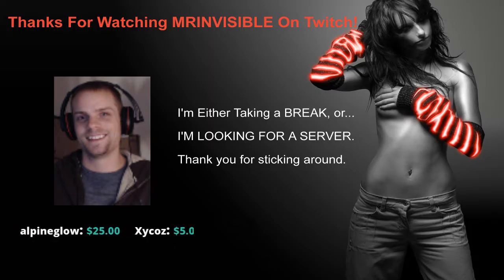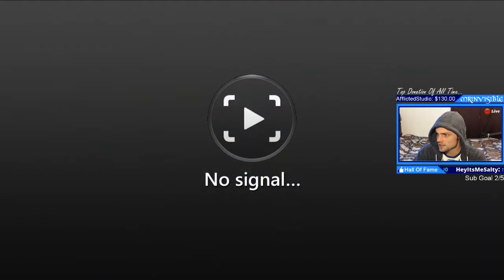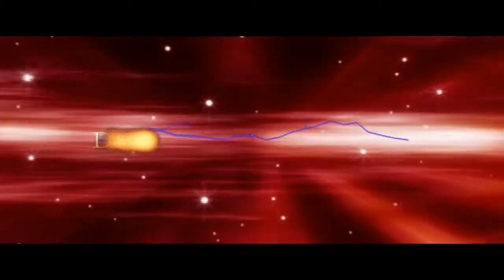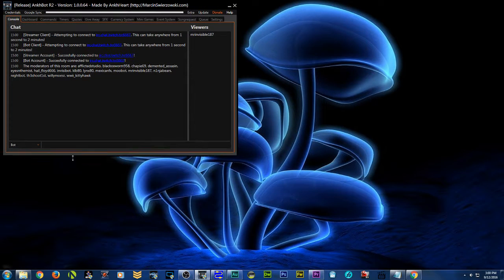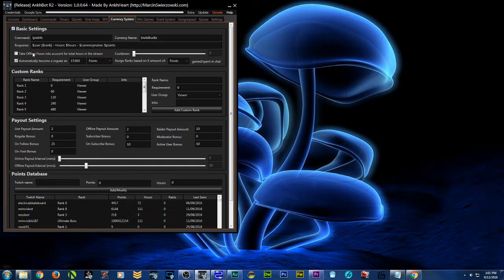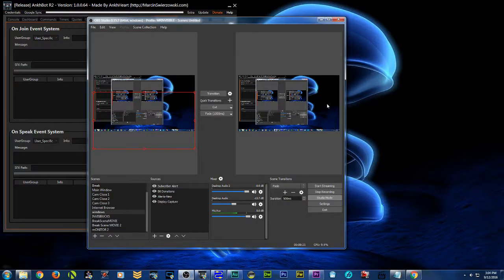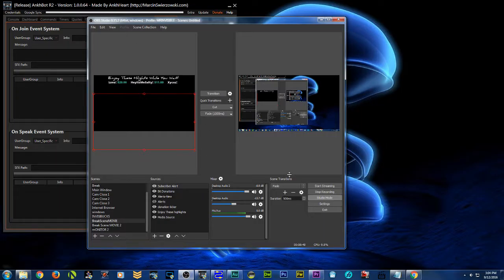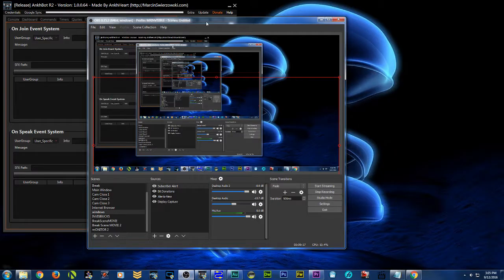How To Build A Fun Twitch Channel [The Hidden Framework]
Lately, I've been getting a lot of questions from my viewers about how I've setup my twitch channel so here is a fast walk through of the hidden framework behind how I've built a fun and interactive twitch channel so you can, with a bit of luck, grow your channel fast.